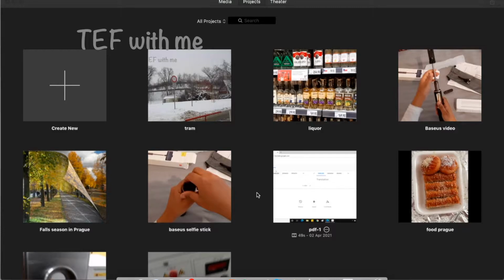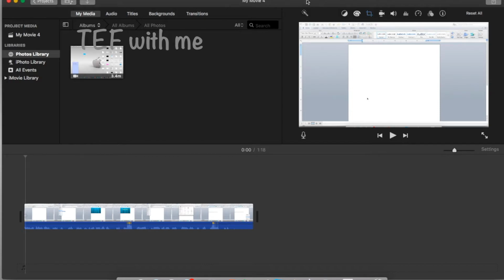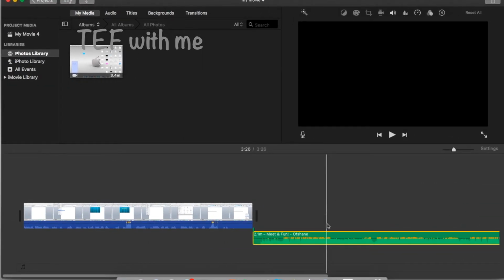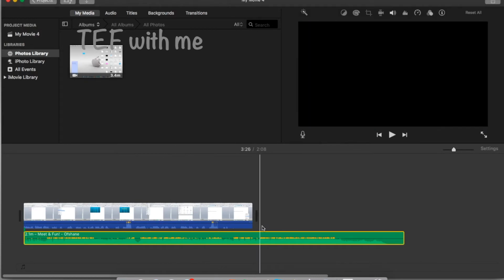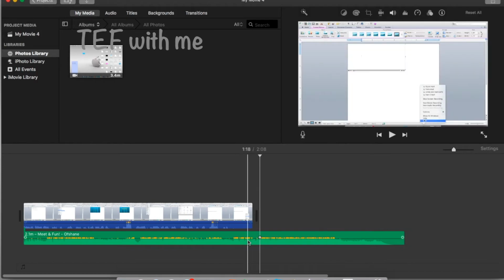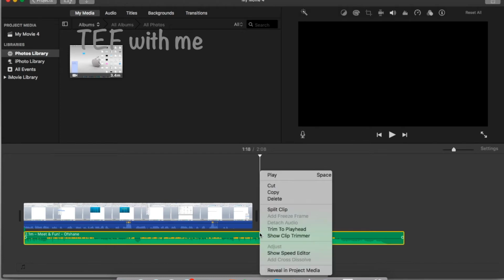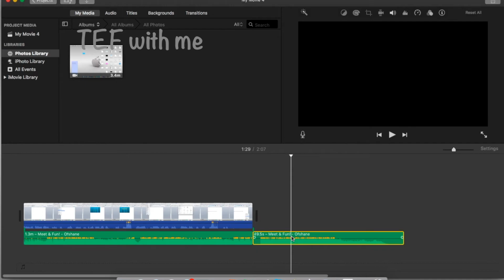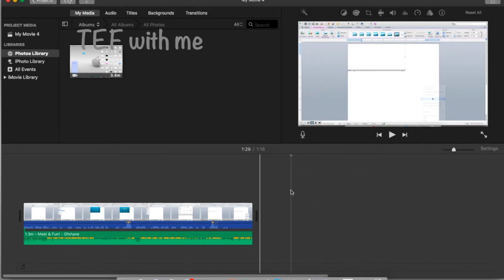iMovie tutorial | How to insert, edit video, audio files | TEF with me